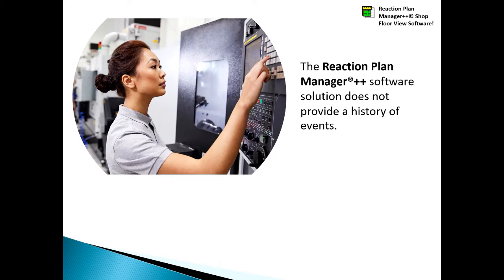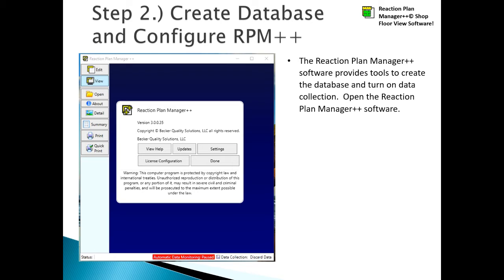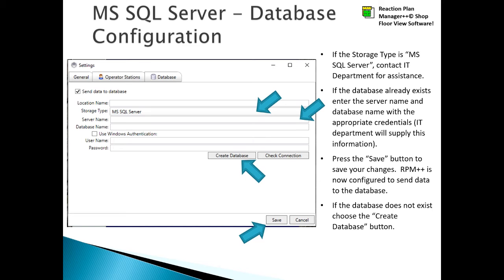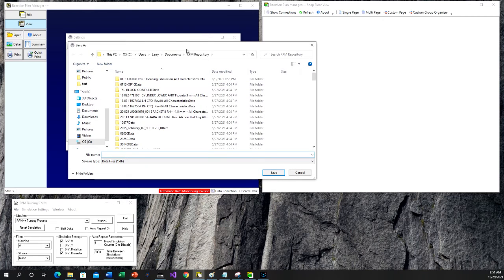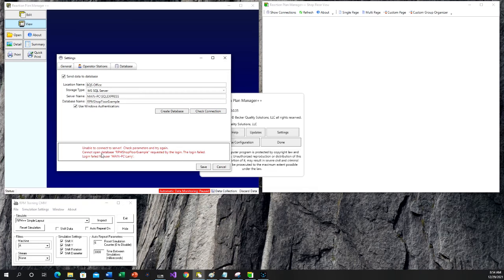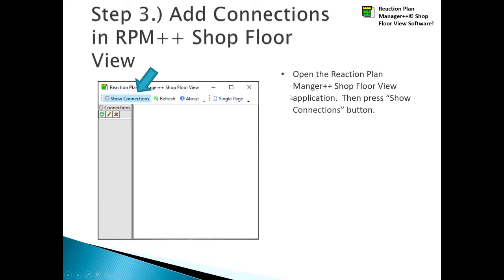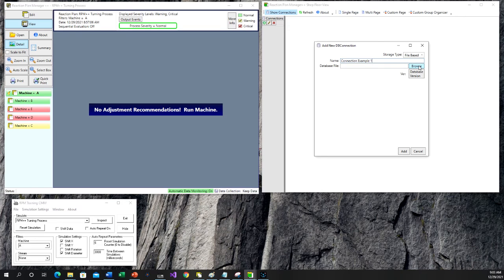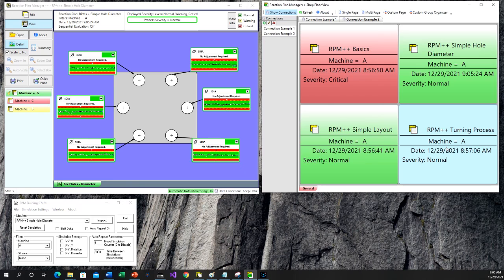Reaction Plan Manager++ Shop Floor View - Setup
Learn how to setup the Reaction Plan Manager++ software to store data to database.  You will also learn how to configure the Reaction Plan Manager++ Shop Floor View software to view the collected data.